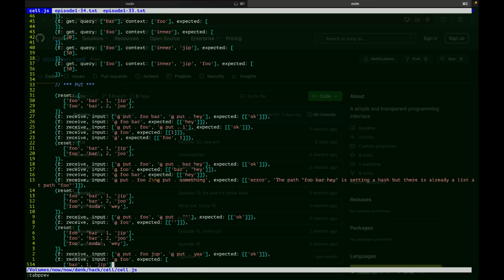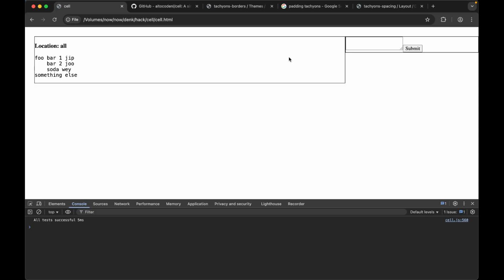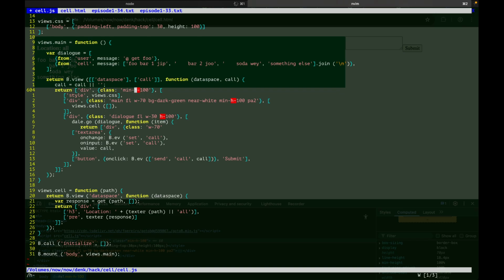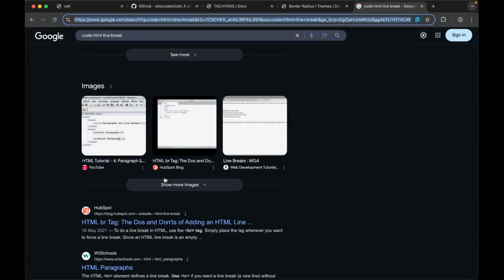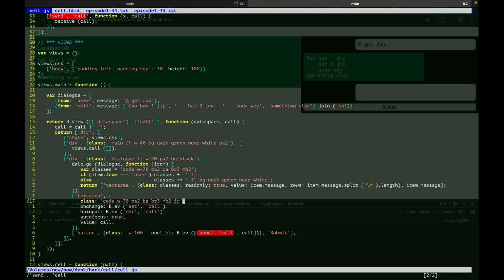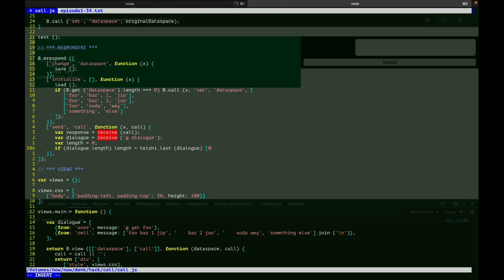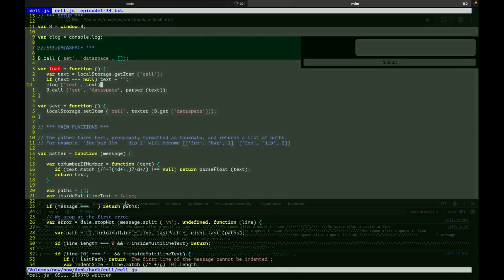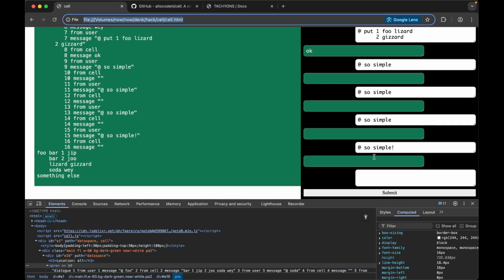Making Cell - S1E34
Thirty-fourth episode! I'm building a programming language/environment from scratch while recording myself. Watch me struggle figuring out the bootstrapping! We do some UI today. It really is coming together, at least for my standards. A few more problems to solve, but we could have something that works on a phone, next session.

We want the cell to contain all of the information of the cell. The dialogue is an integral part of the dataspace. But it's annoying and confusing to show it right there, so we will hide it? Not sure. We are also not letting put be overriden. Perhaps we need to put the user data inside a data hash and show that.